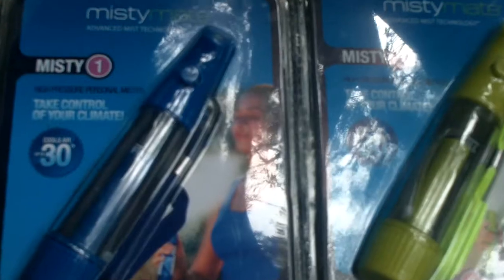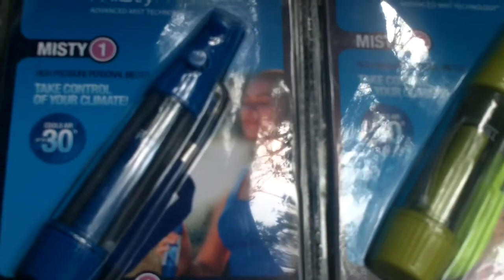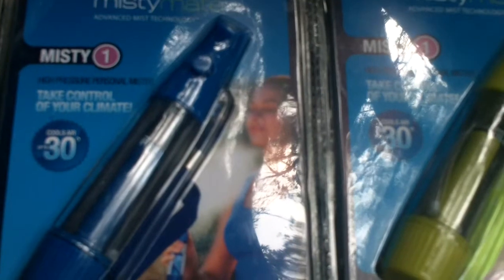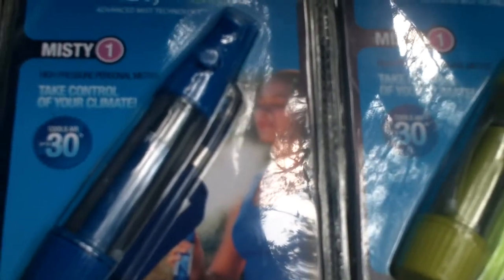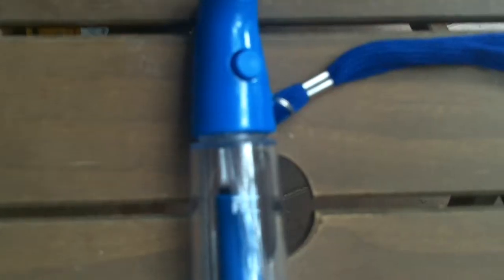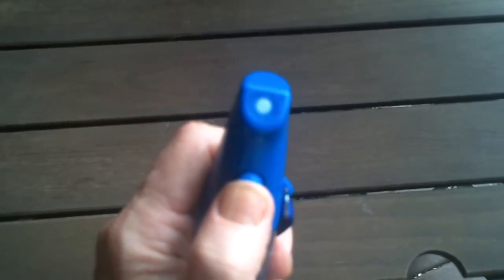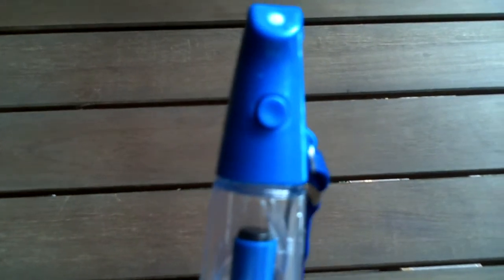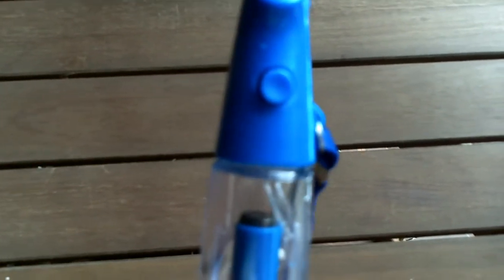How to Stay Cool While Exercising and When it's Hot Misty Mate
Misty Mate an easy way to cool yourself down while exercising or on hot days. Its superfine mist penetrates your pores and cools you down instantly . Available online and  Rite Aid Walgreen for about $5